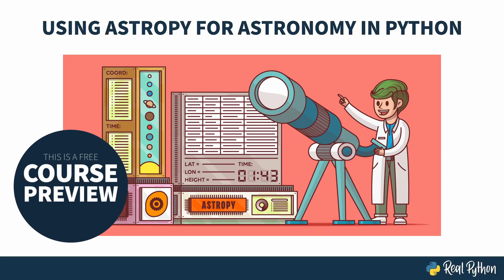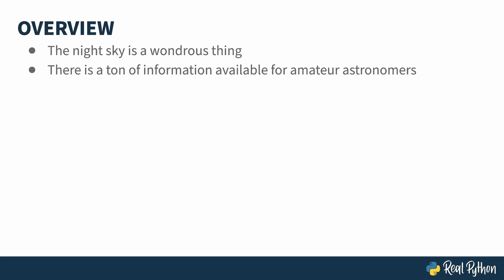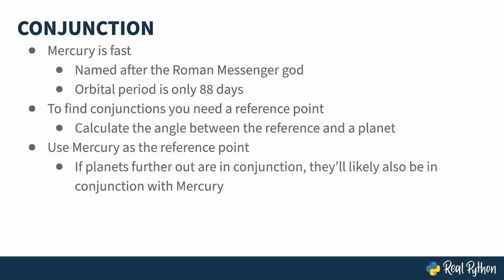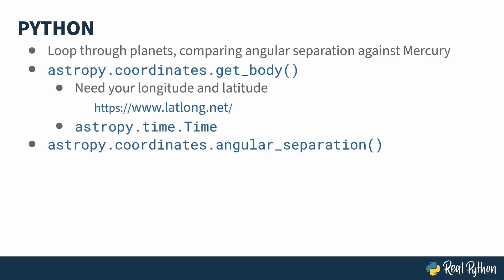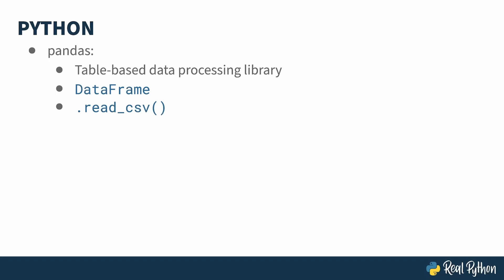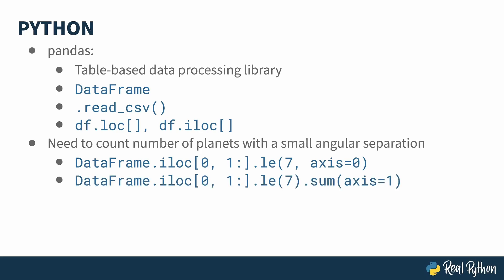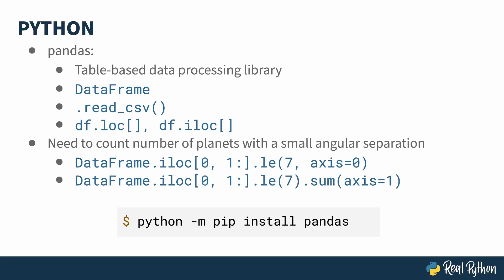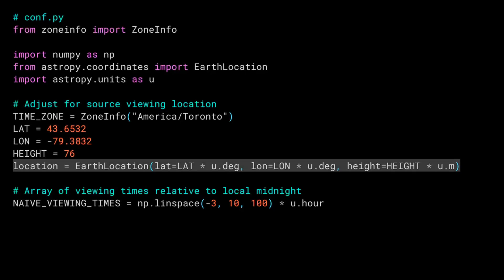Astronomy & Python With Astropy - Conjunction Introduction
This is a preview of the video course, "Using Astropy for Astronomy With Python." Planetary conjunctions are when two or more planets line up in the night sky. This lesson shows you how to look into the future and calculate upcoming conjunctions. You’ll use the pandas library to store and filter your calculations then print the results to the screen.

The rest of the course covers:
- Finding optimal viewing times
- Using pandas to process data
- Building graphs with Matplotlib
- Working with Python’s warning module